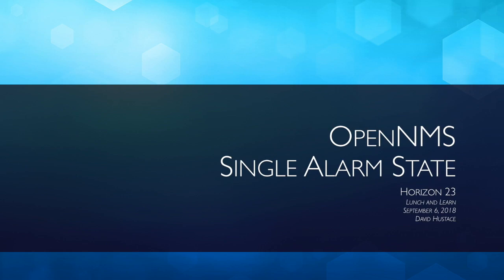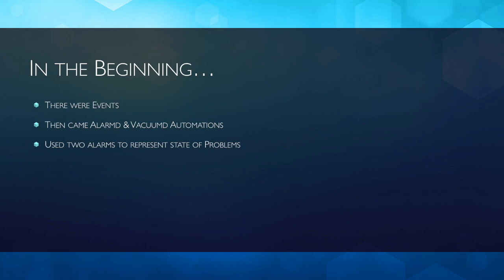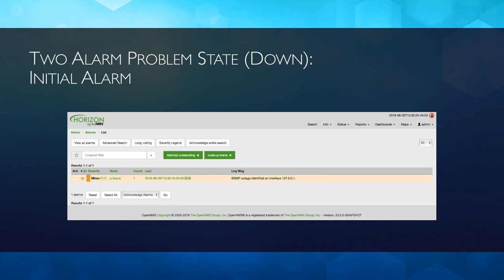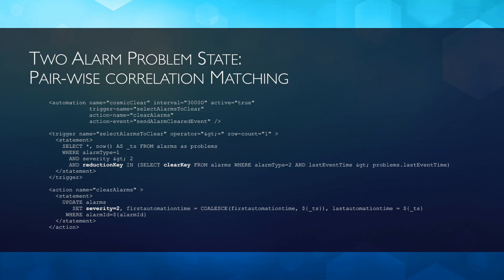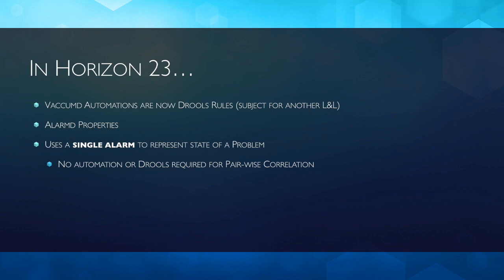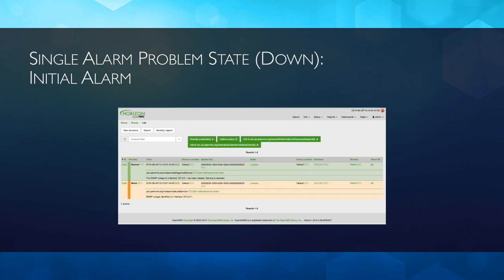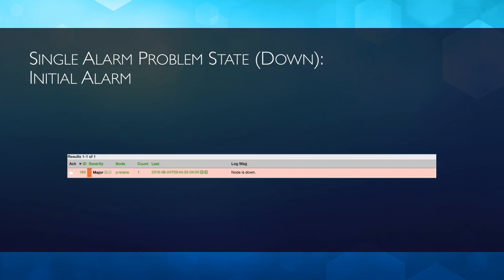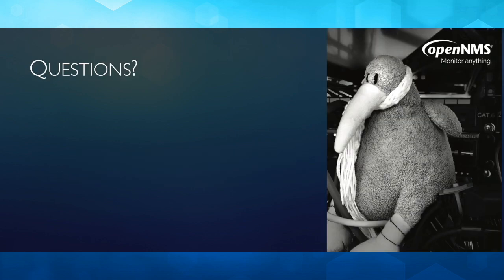Single Alarm State Lunch and Learn: Sept 6, 2018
OpenNMS Horizon 23 changes the way problems are represented as Alarms with some significant changes:

1) No longer are problems tracked with a Down (problem Alarm) and an Up (resolution Alarm). Now, a single alarm is used for tracking the problem state by moving from a Warning/Minor/Major/Critical severity to a severity of Cleared and only incrementing the counter when moving from resolved state back to a problem state.

2) A new flag is introduced to control the "reopening" of an existing Alarm and forcing the system to create a new Alarm if a previous Alarm is still in the system.

3) Drools is introduced to replace the SQL based "Automations" used to manage the state of Alarms.